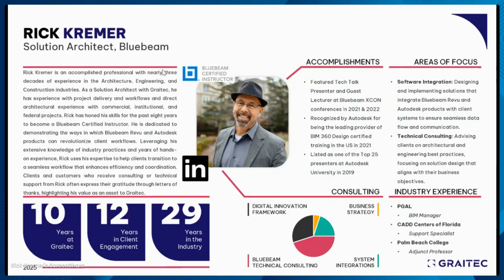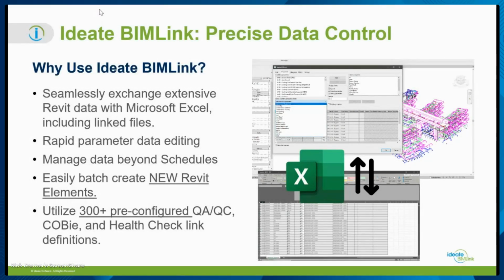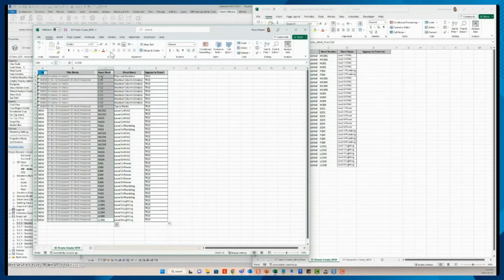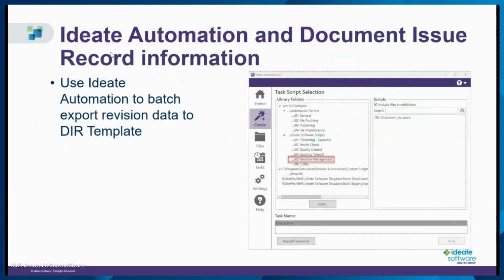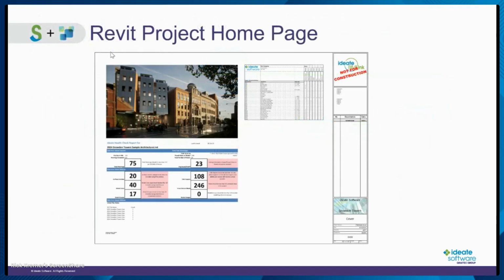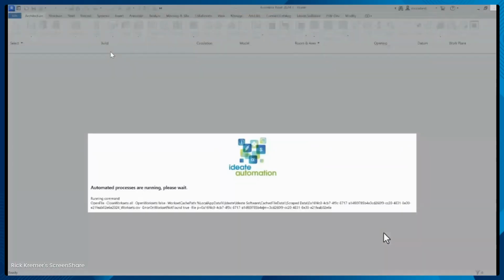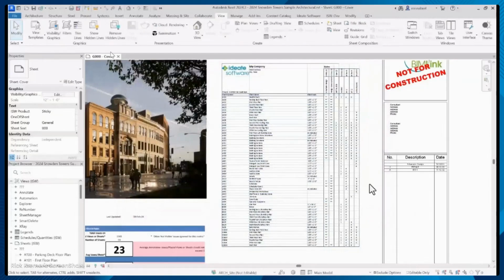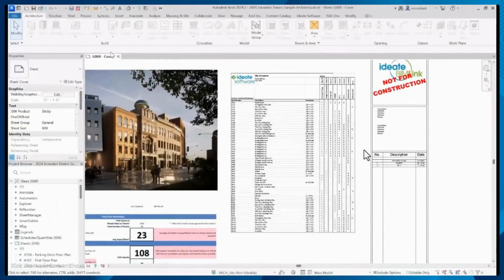15@15: Excel-lent Start Up Views in Revit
Integrate Excel data seamlessly into Revit with Ideate Sticky. Create and publish information sheets as startup views for instant access to key project details.